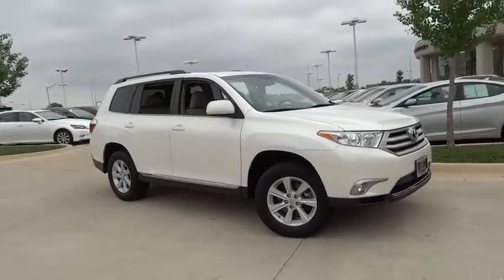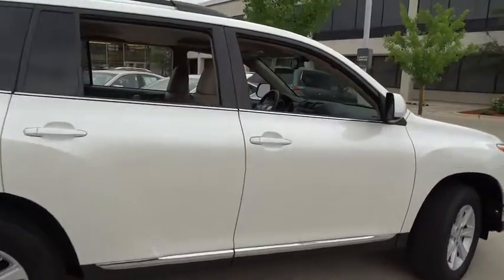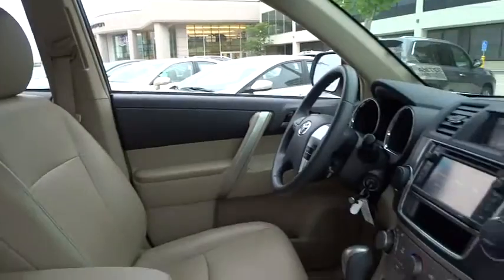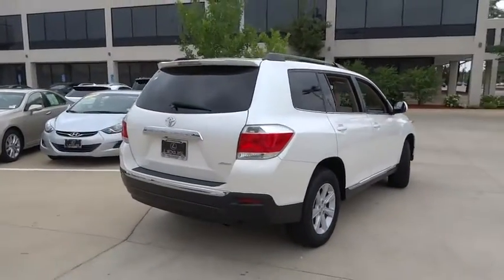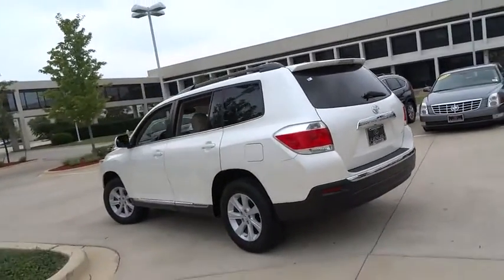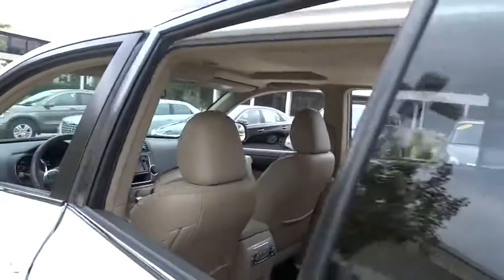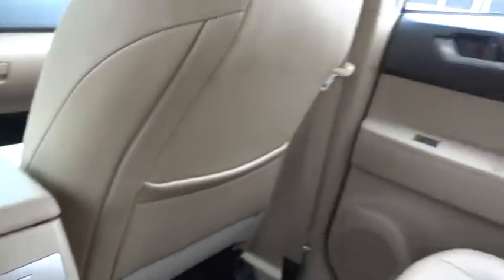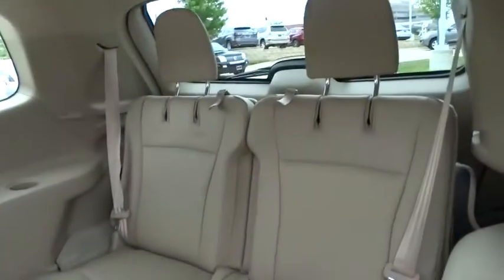2013 Toyota Highlander Palatine, Arlington Heights, Barrington, Glenview, Schaumburg, IL 32736A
2013 Toyota Highlander